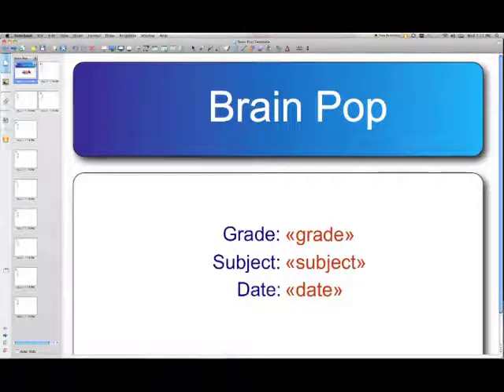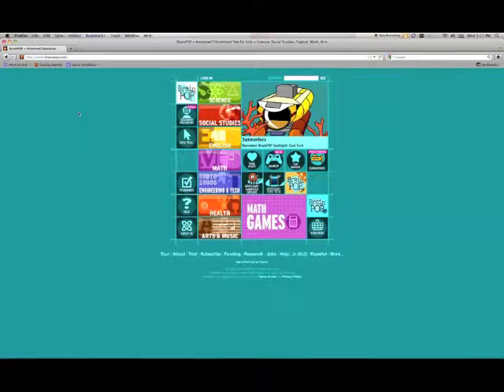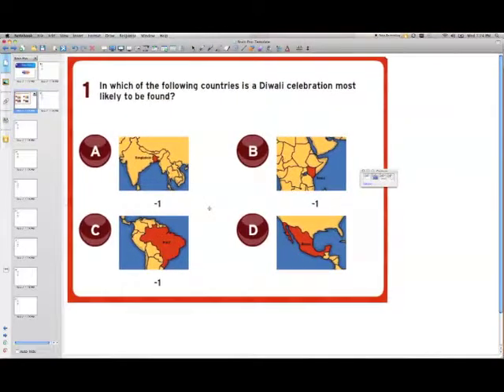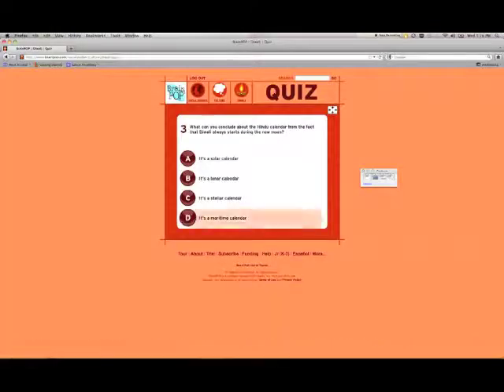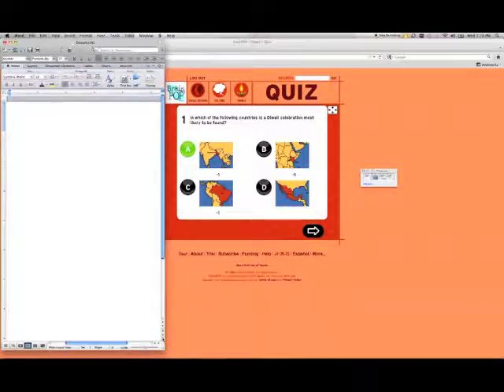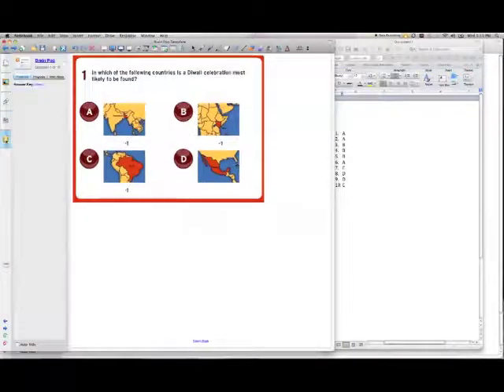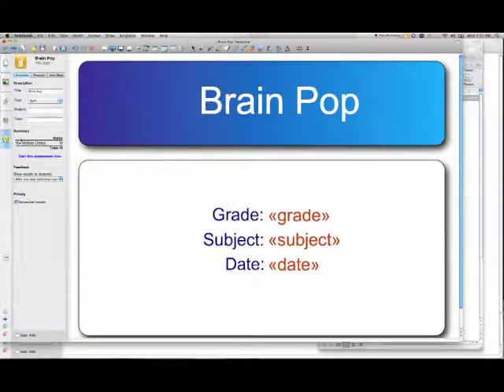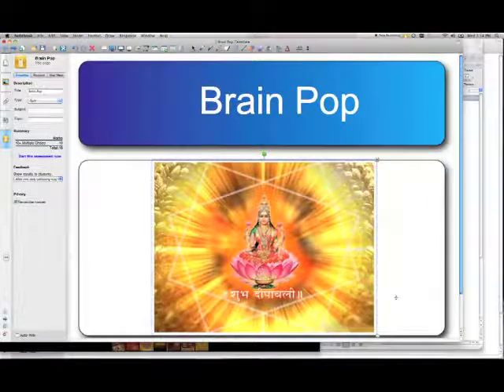Brain Pop Assessment